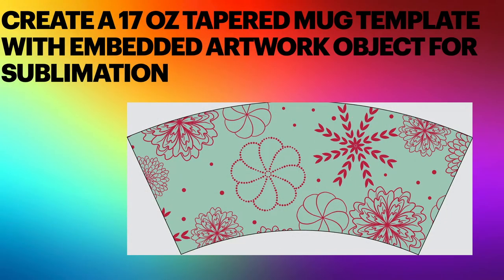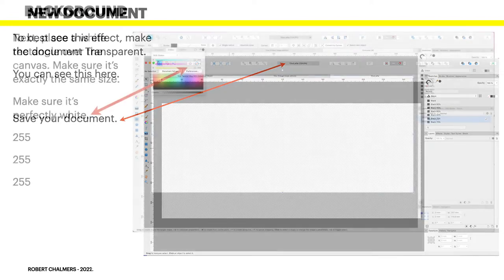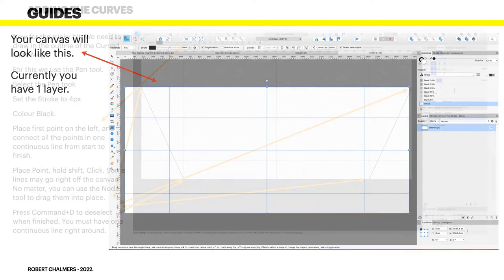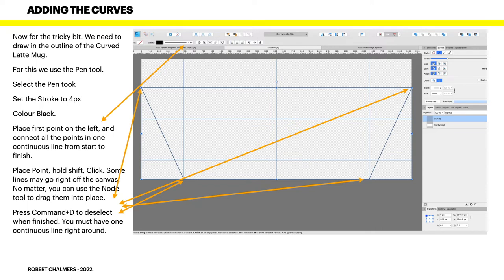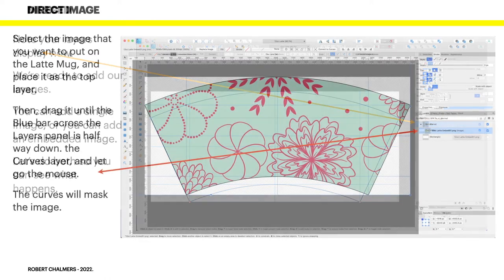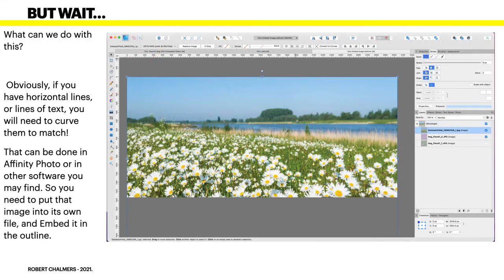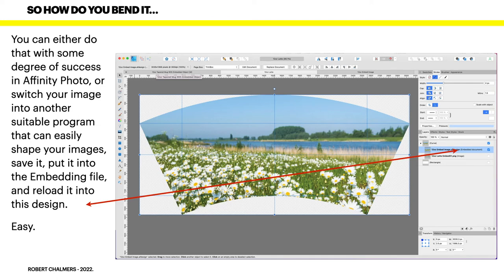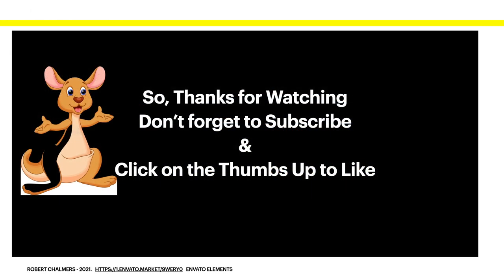Create A 17oz Tapered Mug Template With Embedded Artwork Object For Sublimation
Create A 17 oz Tapered Latte Mug Template With Embedded Artwork Object For Sublimation. Easy as in just a few steps with this really cool and easy method to get the curves right. It's just too easy and done in just a few steps to make your Sublimation projects easier and almost a Production Run. Change images as often as you like with no need to redraw the whole project.

Fonts:
○ FONT BUNDLES COLLECTION:

Hardware
iMac Late 2015. 8GB RAM and 1TB Fusion
TimeMachine
iCloud
Dropbox